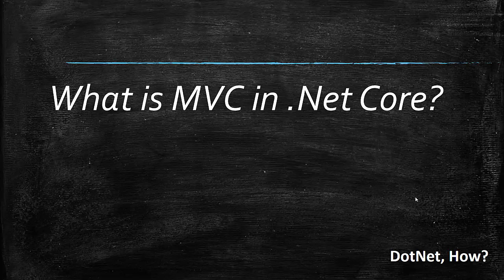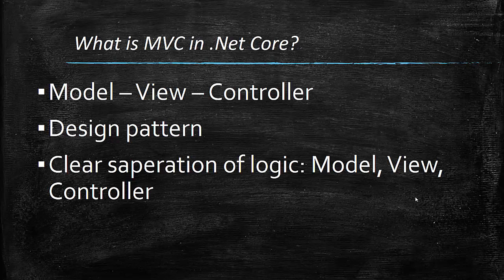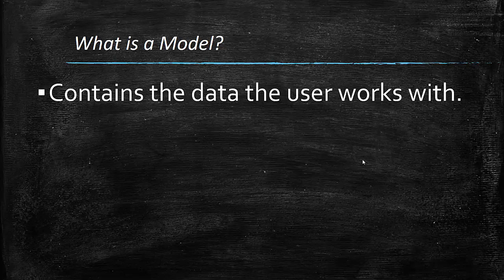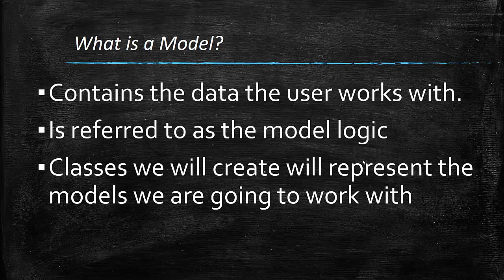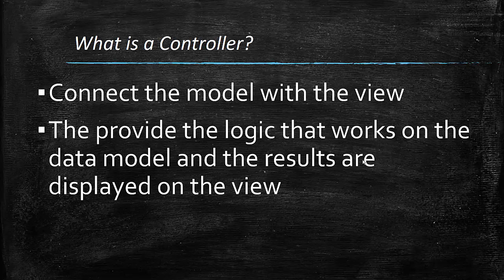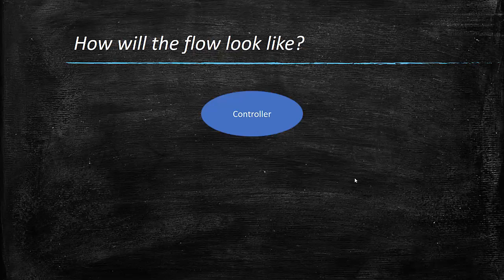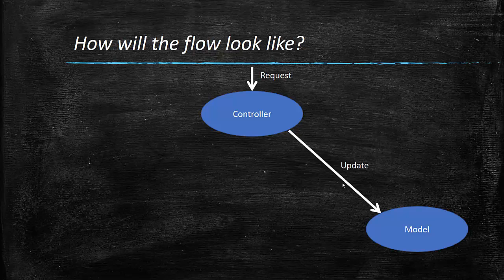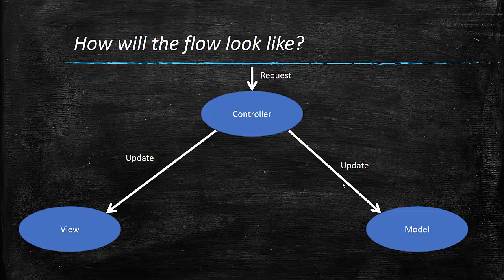6. WHAT IS MVC? - Asp.Net CORE MVC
On this part you will learn what MVC stands for on .Net Core framework.
You will also get some intro info on how the our application's flow will look like using MVC.